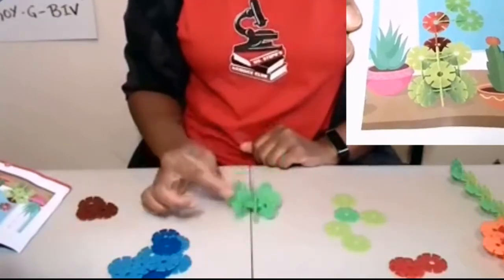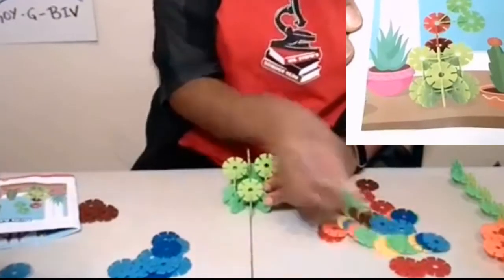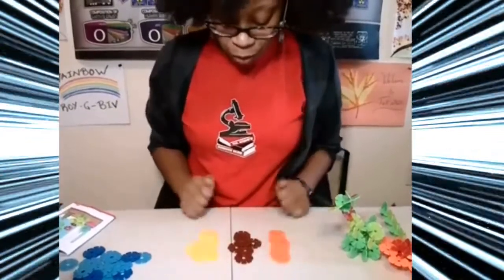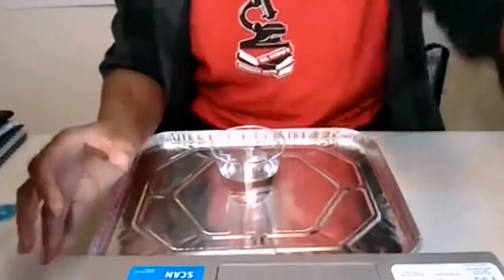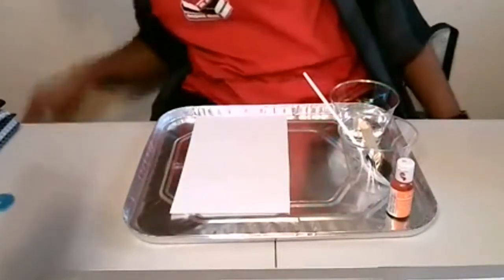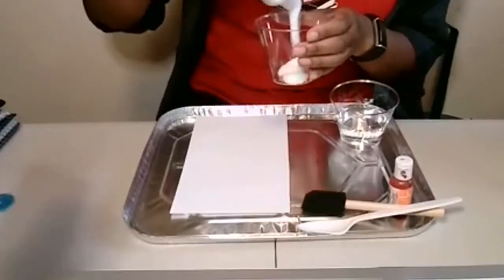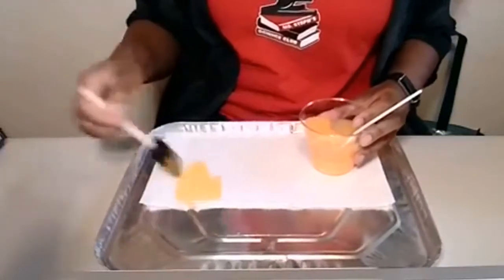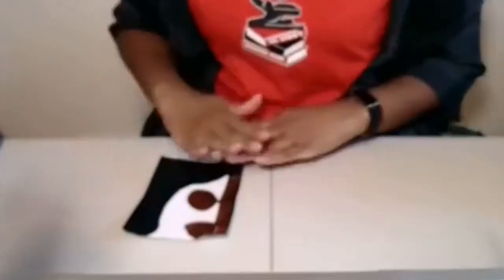Episode 50| Science with Ms. Steph- Creative Kids Flakes| Fun science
Thank you for tuning in to the 50th episode of Science with Ms. Steph.

Link to Creative Kids Flakes (Remember to use Amazon Smile!